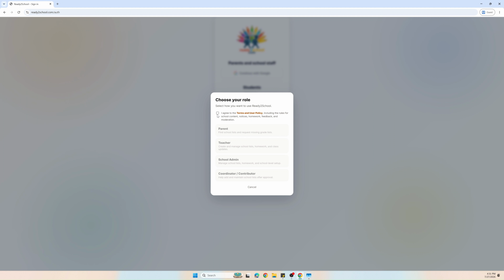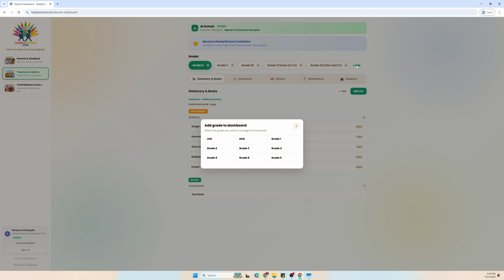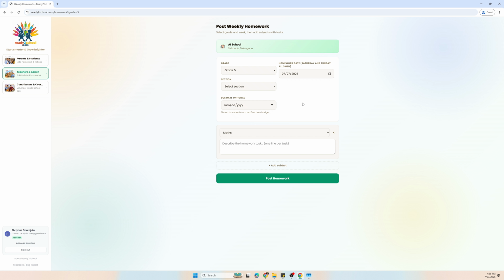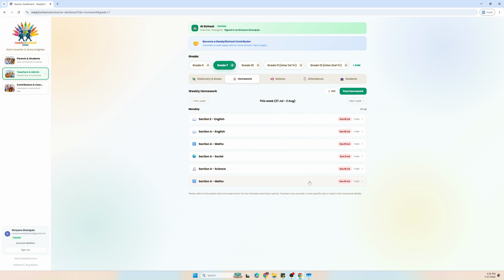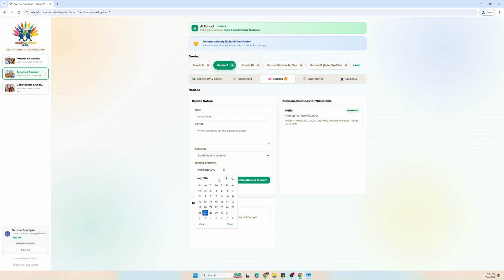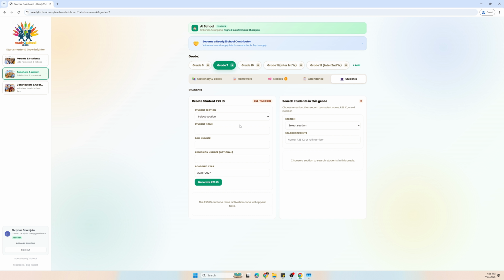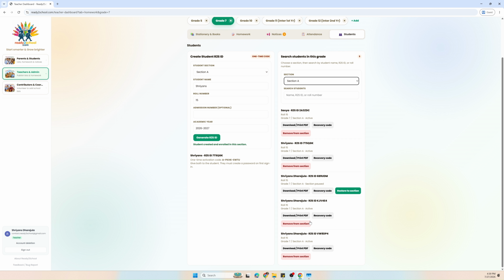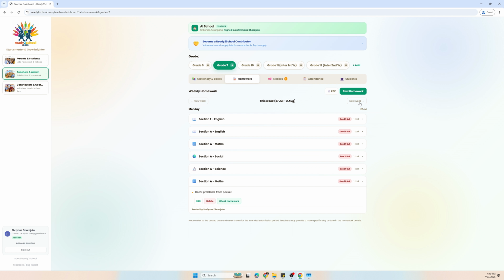Teachers Setup Guide - Ready2School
Follow this guide to setup and understand your Ready2School teacher account.